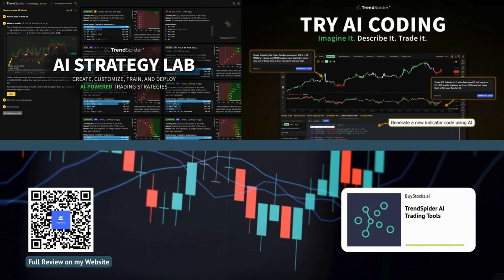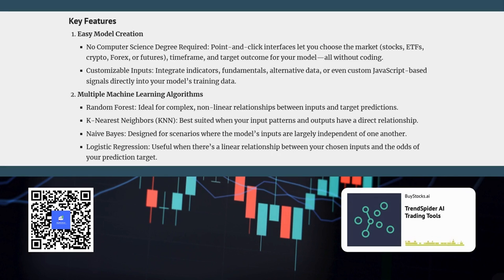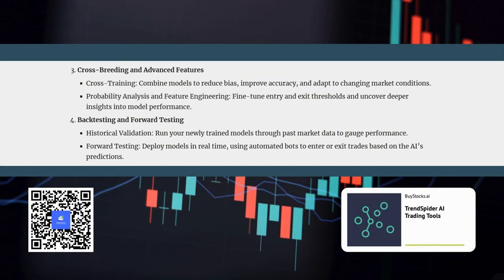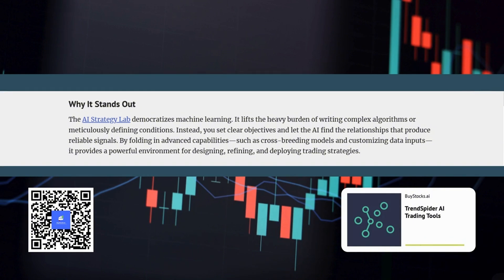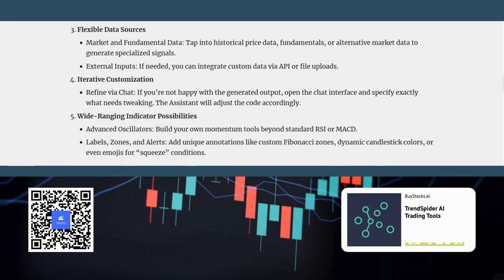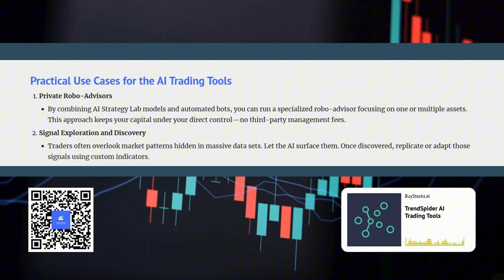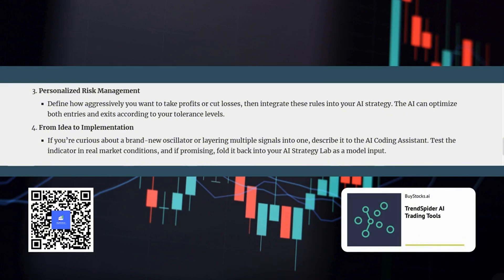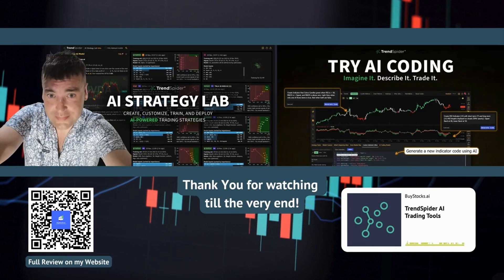TrendSpider AI Trading Tools Review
TrendSpider’s AI Trading Tools—comprising the AI Strategy Lab and the AI Coding Assistant—offer a user-friendly path to machine learning–powered trading for everyday investors. The AI Strategy Lab uses specialized algorithms like Random Forest and K-Nearest Neighbors to let you create, train, and test models on historical and live market data, complete with automated entries and exits. Meanwhile, the AI Coding Assistant simplifies custom indicator development by instantly converting plain-language ideas into JavaScript. Together, these tools enable traders to uncover hidden opportunities, refine risk management, and efficiently automate trading workflows—all without requiring a background in coding or advanced data science.

0:00 Intro
0:29 AI Tools
0:57 Trading Strategies
1:25 Market Selection
1:56 Data Customization
2:24 Machine Learning
3:21 Model Adaptation
3:51 Backtesting
4:19 Forward Testing
4:48 Democratization
5:16 AI Coding
5:46 Custom Indicators
6:14 Platform Integration
6:42 Data Sources
7:09 Indicator Tweaks
7:36 AI Collaboration
8:05 Cost Reduction
8:32 Robo Advisor
9:03 Hidden Patterns
9:31 Pattern Exploitation
9:58 Risk Management
10:27 Speed Testing
10:57 Strategy Refinement
11:24 Roundup